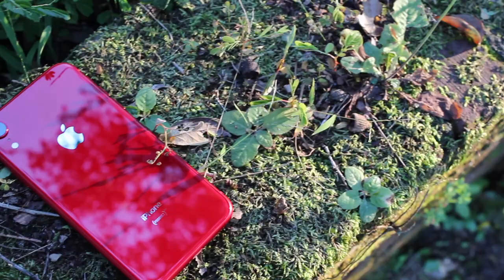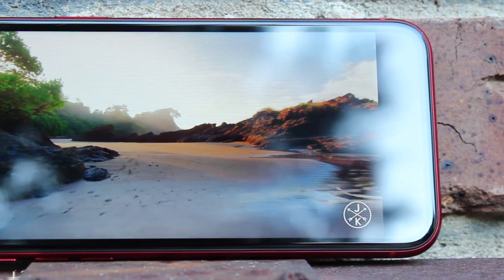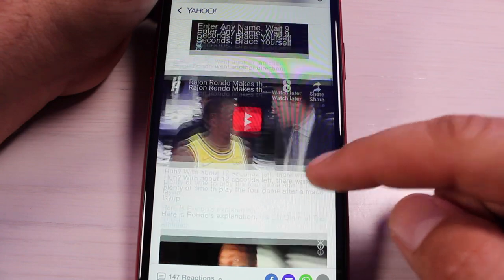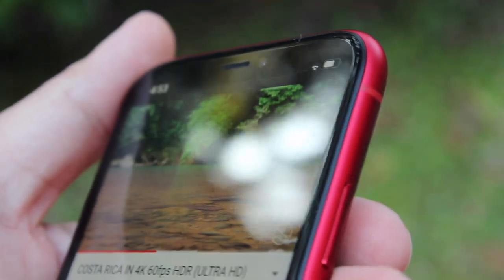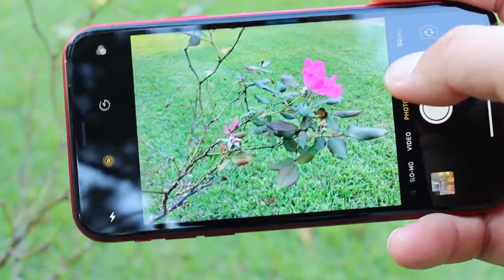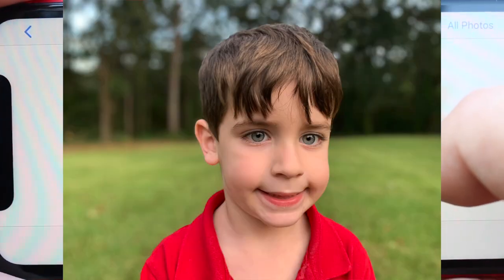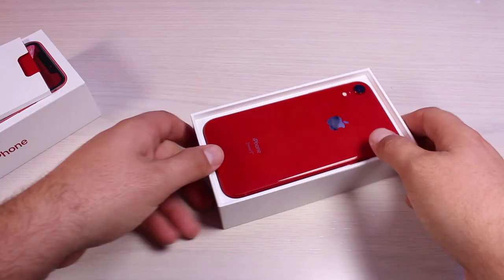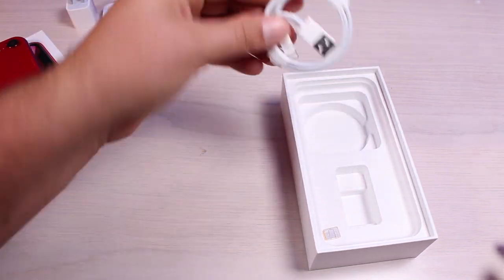5 BIGGEST Problems With The iPhone XR After 48 Hours!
The iPhone XR has plenty to offer with the computing power of Apple's flagship devices at a less expensive price. However there are some big things that this phone is missing that need to be addressed. What are your thoughts? Can you live with these issues on the iPhone XR?